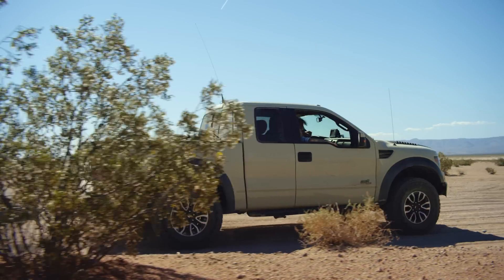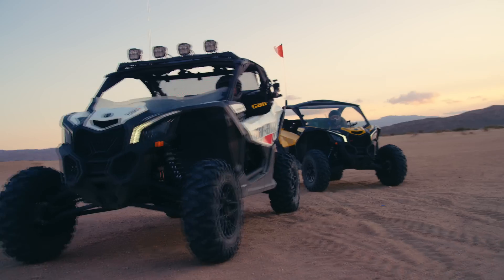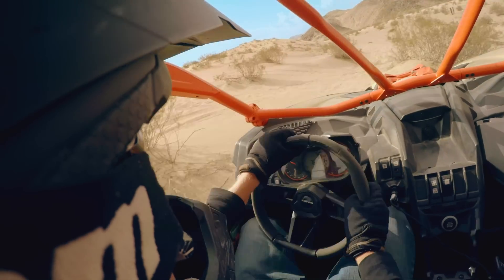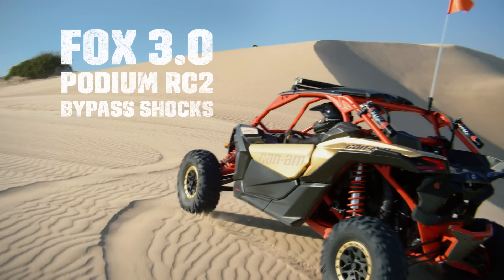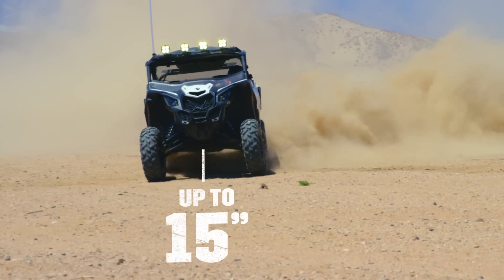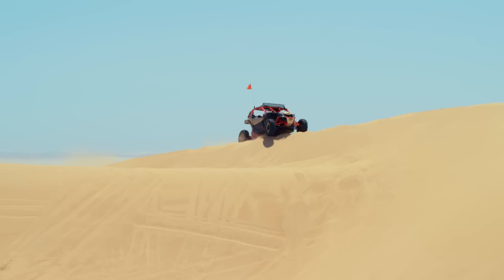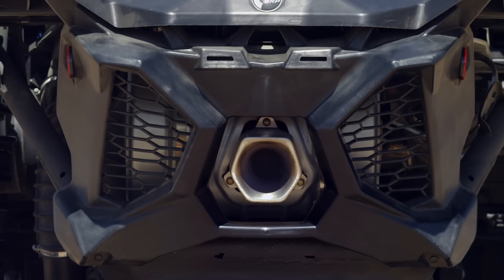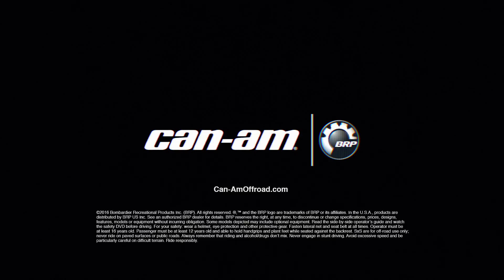Maverick X3 - In Depth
A maverick doesn’t take shortcuts, and neither did we. An unquenchable thirst for harnessing earth-shattering power led to our most advanced suspension, chassis, cockpit, and driver-focused design ever. The Maverick X3, built to defy what you thought was possible.

Unleash your inner maverick.